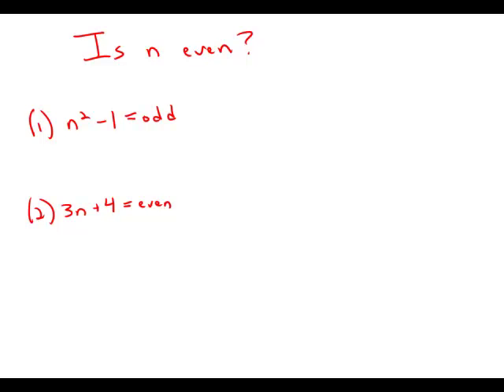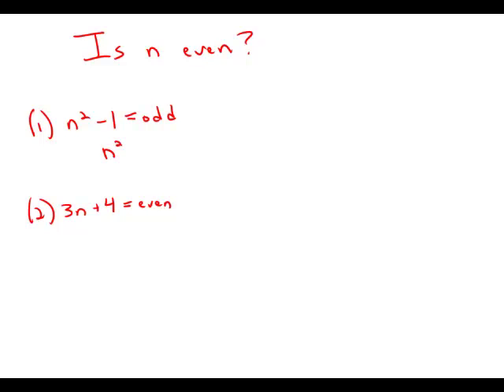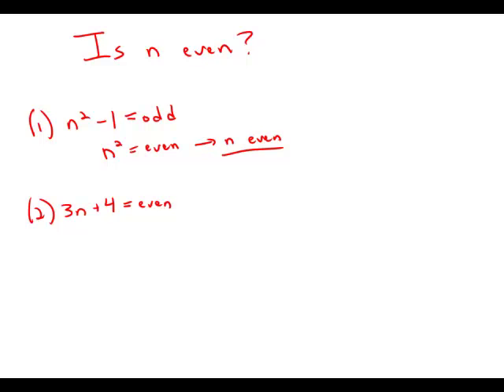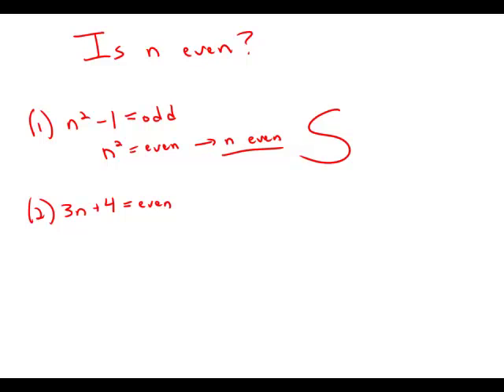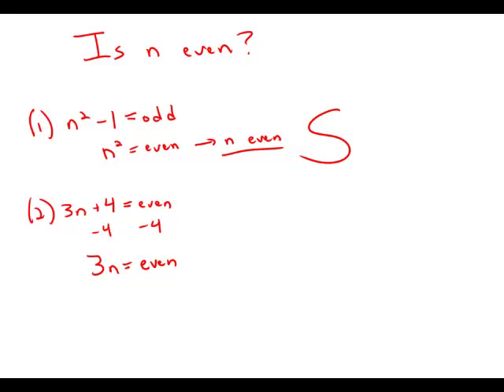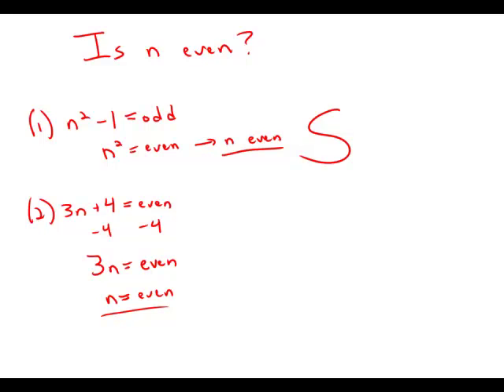GMAT Official Guide 12: Data Sufficiency 24